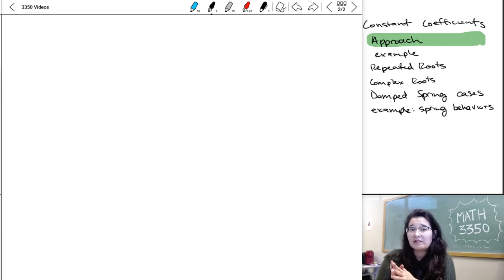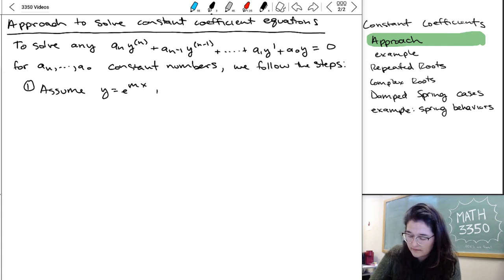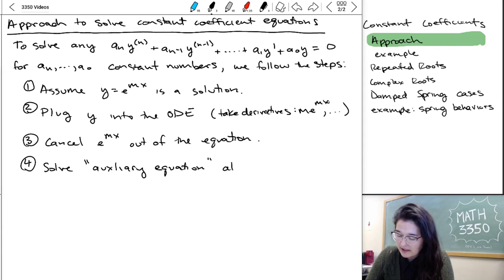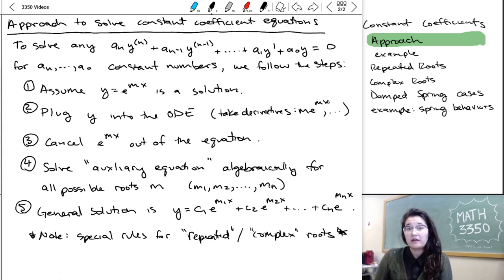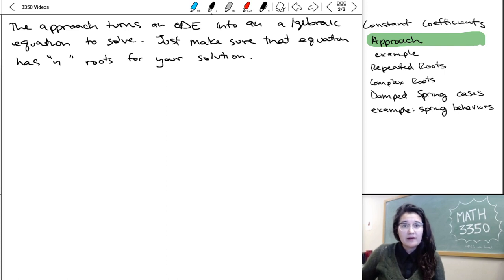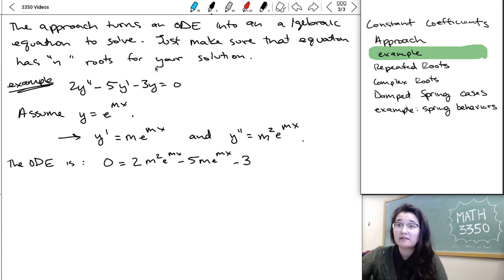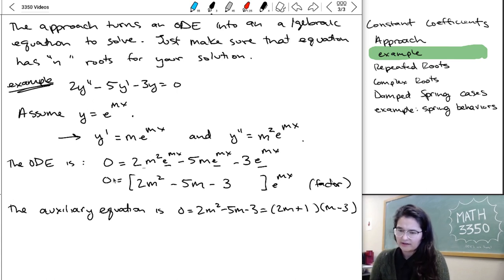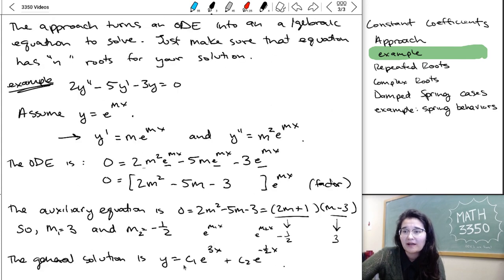7.1 Constant Coefficient Equations - General approach